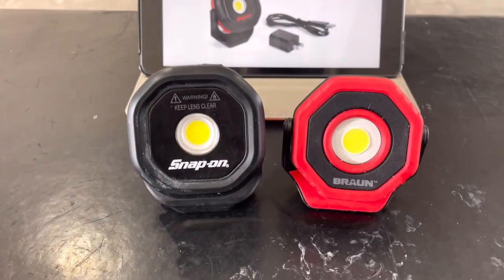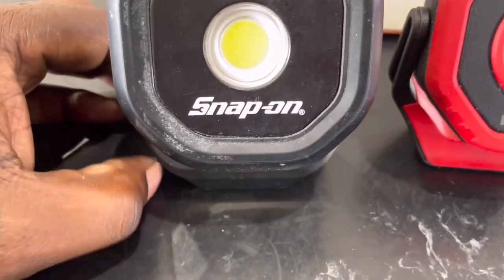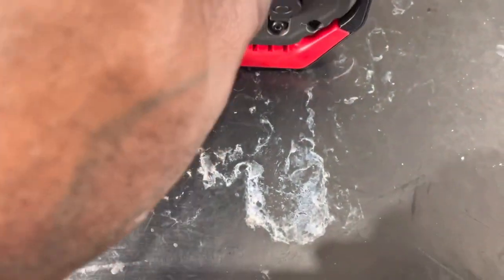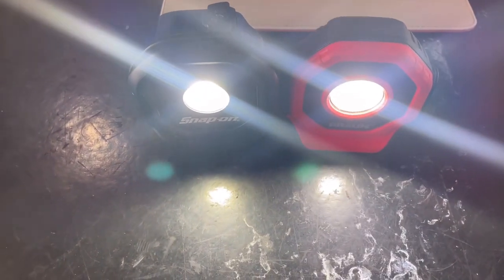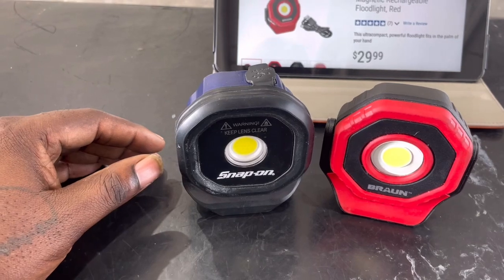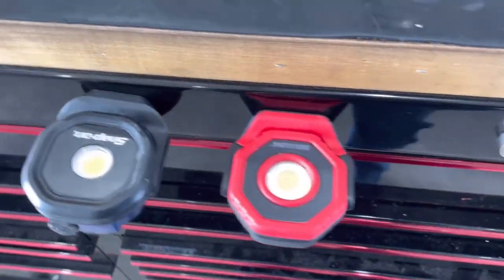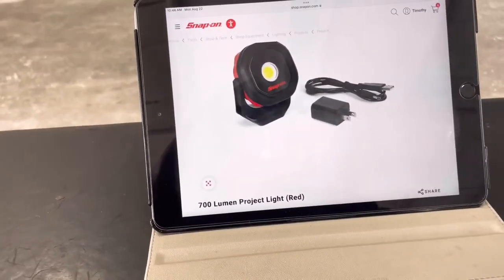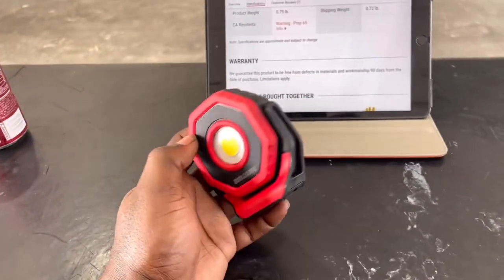Snap-On V.S Harbor Freight Project Light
This video is a tour review of the Snap-On project light versus the Harbor Freight Braun brand project like￼